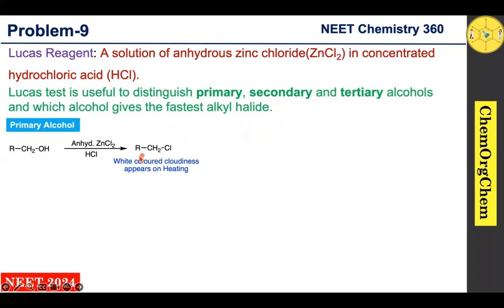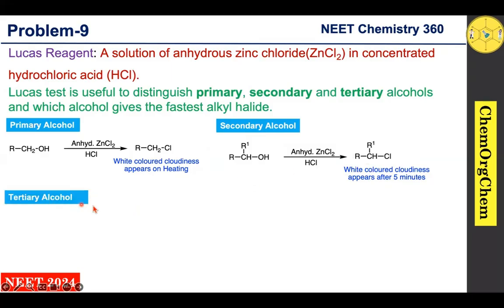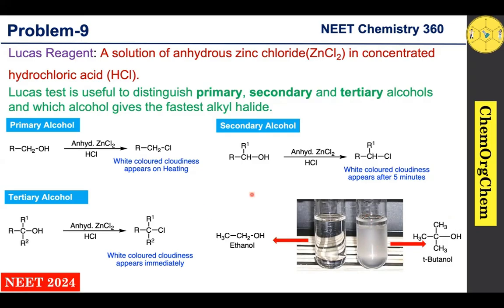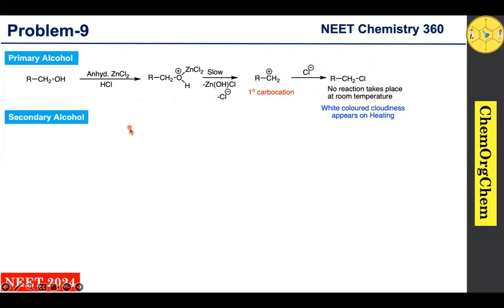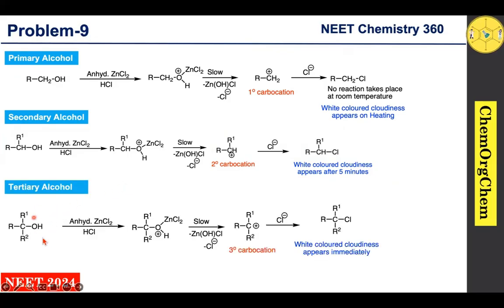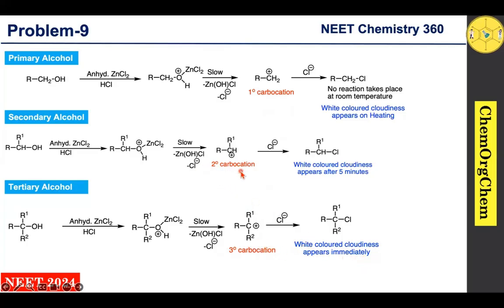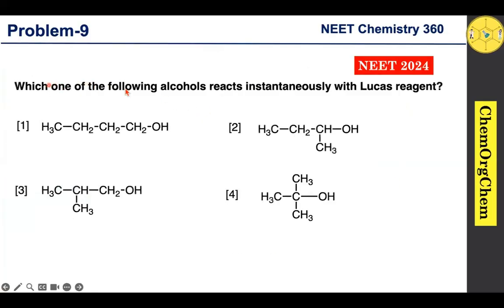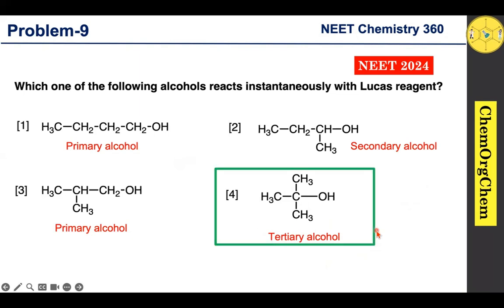Lucas Test|Lucas Reagent|SN1 reaction| NEET Chemistry| Problem Solved| ChemOrgChem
🧪✨ Join me in this comprehensive guide where we solve the previous year's NEET Chemistry problems  🌐🔍 Whether you're a student, researcher, or chemistry enthusiast, this video is your ticket to understanding the nuances of Chemistry. 🚀💡 Enhance your knowledge, refine your skills. Don't miss out on this educational journey that promises to demystify chemistry and elevate your  chemistry game! 📚👩‍🔬👨‍🔬
 I hope it'll help you and you'll be able to solve these type of questions easily after watching this video.